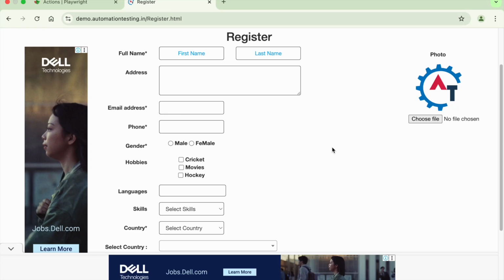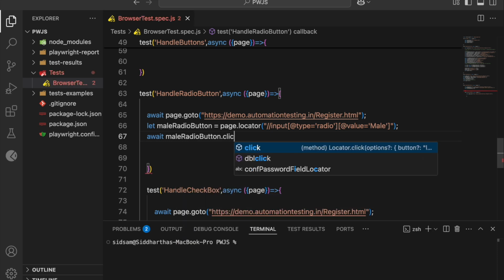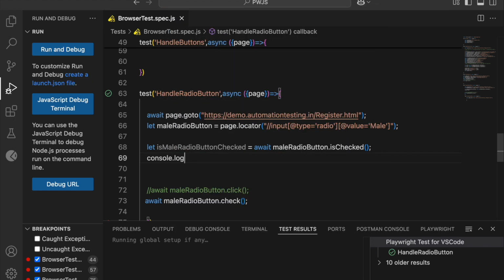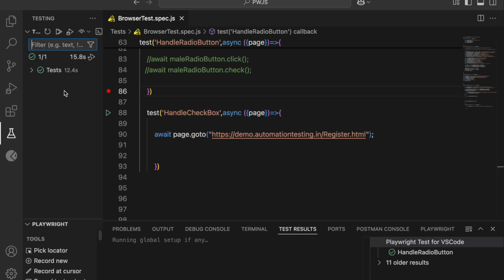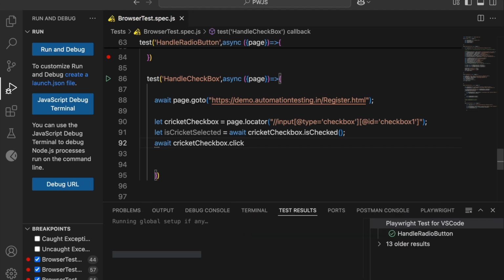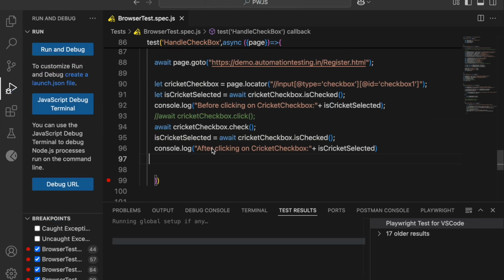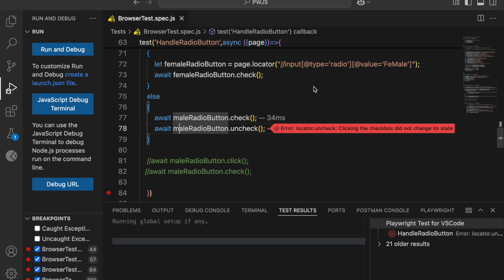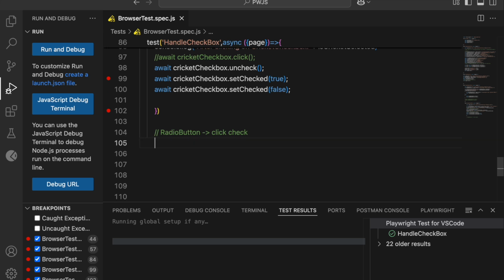Playwright#11-HandleRadioButtonCheckBox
Here, we'll see how to handle checkbox and radio button in playwright